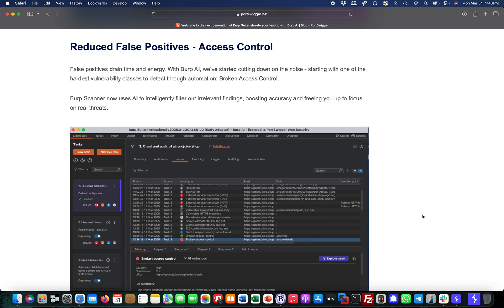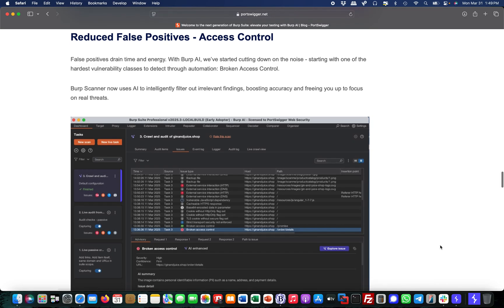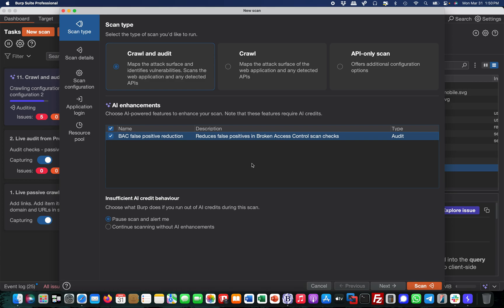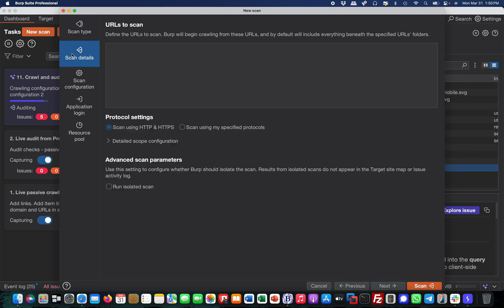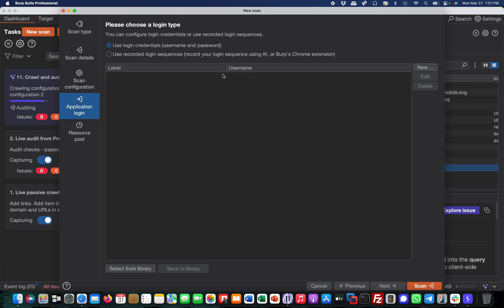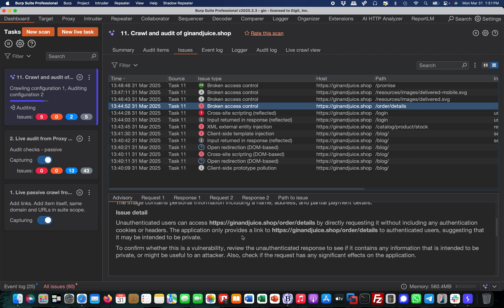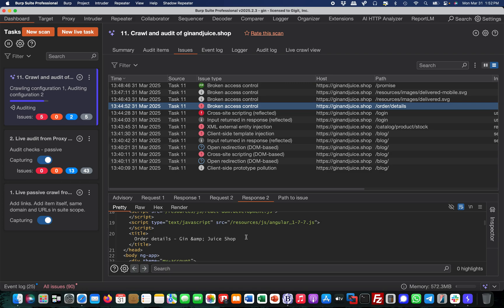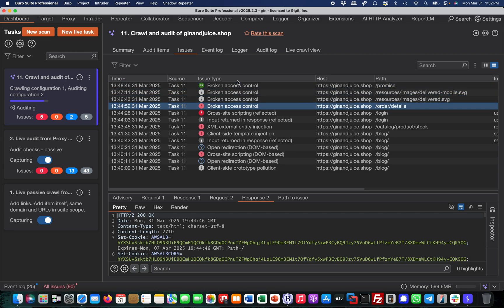Finding broken access control with AI - Burp AI features